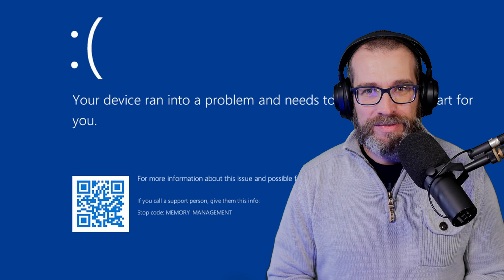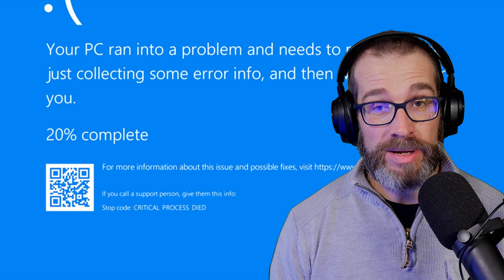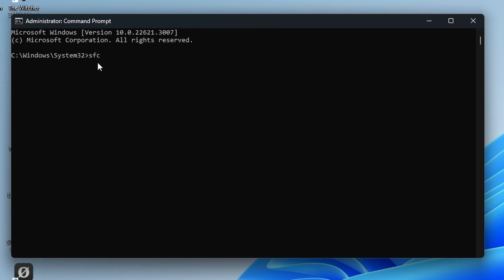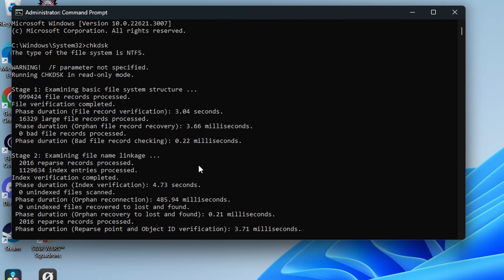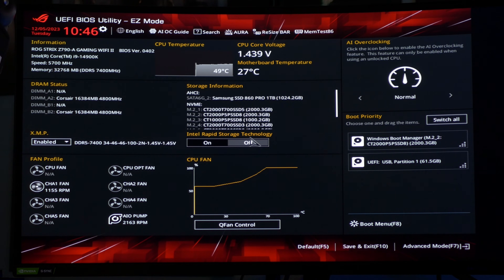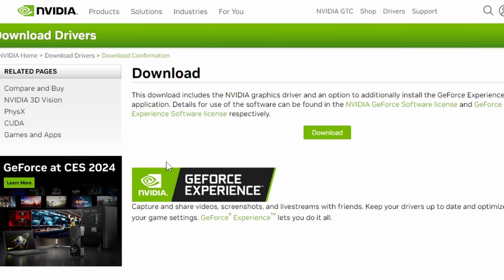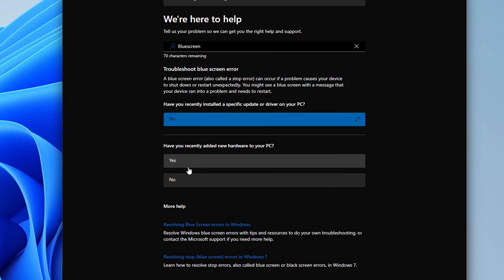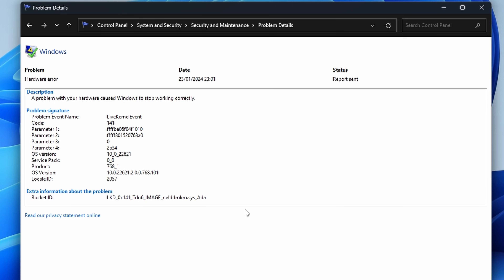How to fix Blue Screen of Death Errors - BSOD tips and tricks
Prawn here with some tips and tricks to help you fix Blue Screen of Death errors. These are a number of different tips and tricks that you can use to hopefully tackle Blue Screen errors and fix them. Including tips on updating drivers, deleting old drivers, scanning disks with Command Prompt, running various other tests and more.
This is a re-upload because I wanted to add more to it!

Use the following codes to carry out the various scans:
In Command Prompt:

sfc /scannow

chkdsk /r

In the RUN app:
perfmon /rel

😍Special Thanks😍
to my YouTube members:
SirSpawnsALot, Meatykeyboard, Rawrr483,  Space Cannons, Mike S, Jason Morgan,  Starastin, McFarty, Kraken Tortoise,  Gaming Nomad, Jay Shank 007,
Beaster Bunny, Spandau Guy, Steve Patterson, Chris Thompson,  D Shaddix,
Hao Vo,  Scott Chappelle, Sotong, AuF5guy, Friendly Fire, Bhushan Mahesh Gandhi, Elbert McCormick, Fazu Battlecaster and you?

MANNINGTREE
CO11 9BE
United Kingdom